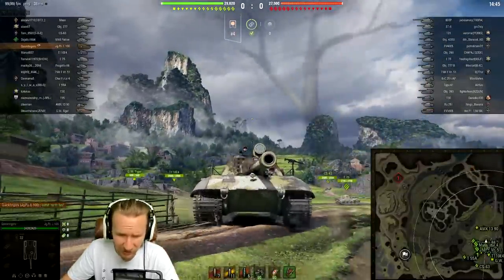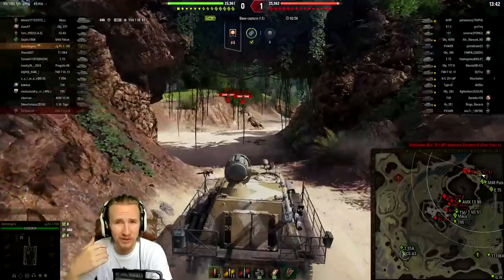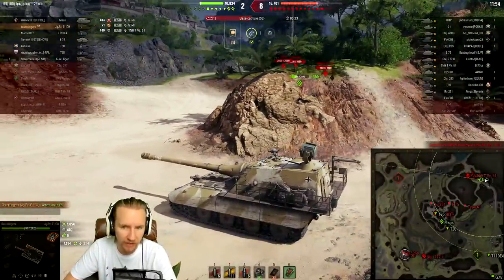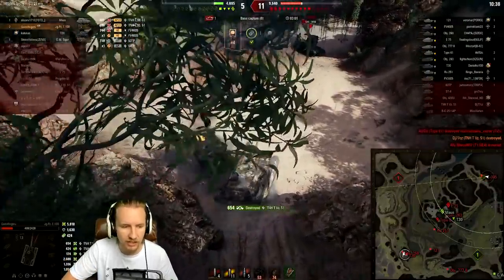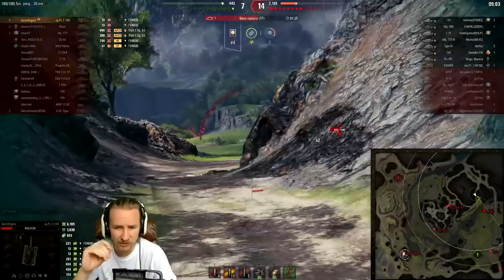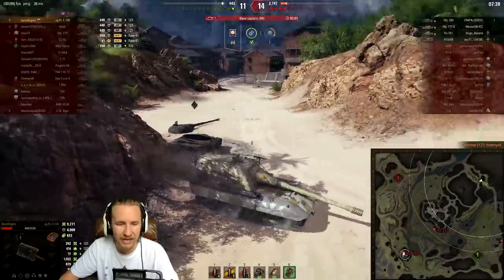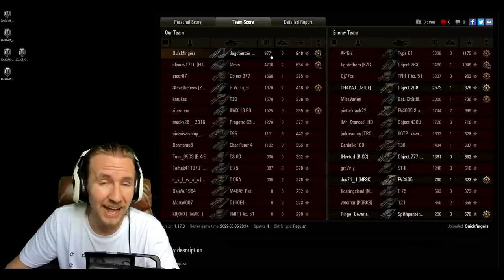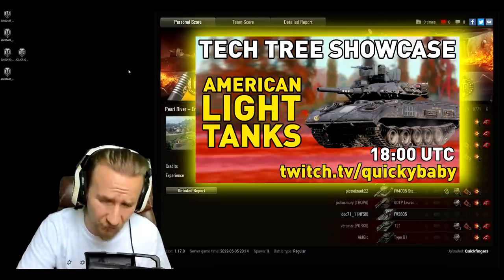The Impossible Comeback - World of Tanks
Today I'm trying the impossible in World of Tanks in the E 100 Jagdpanzer! Sit back and hold on for the ride!